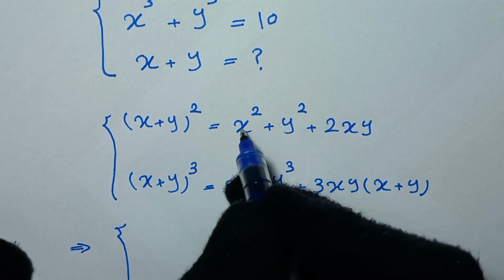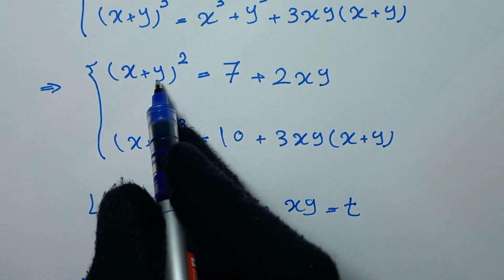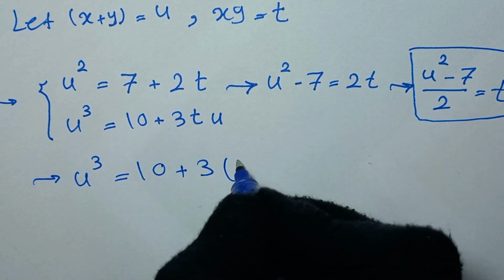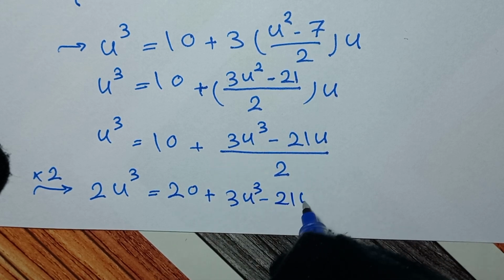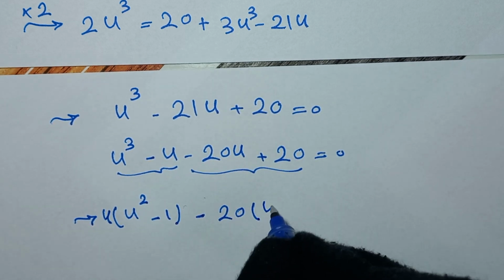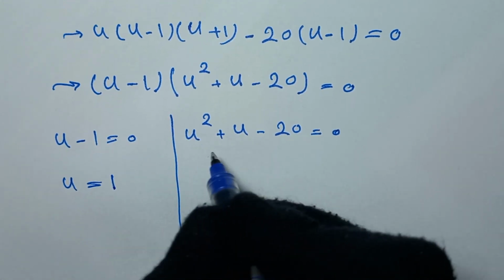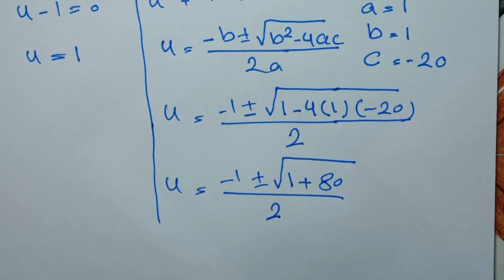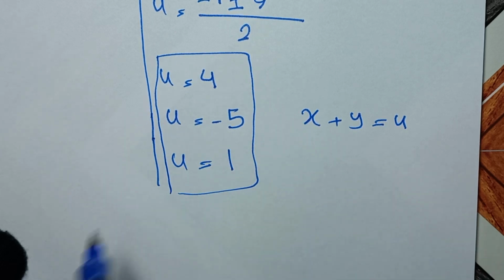Germany | Can you solve this ? | A Nice Math Olympiad Problem